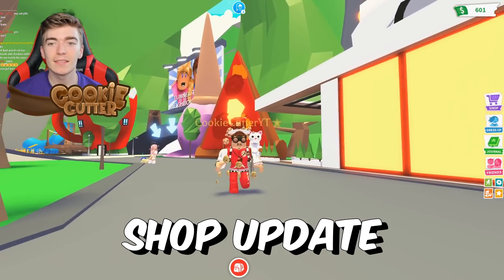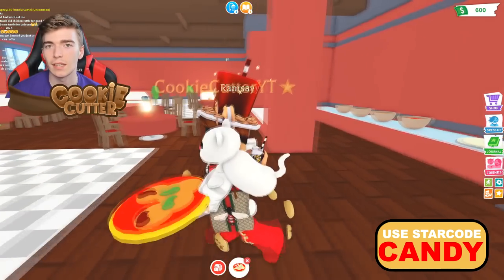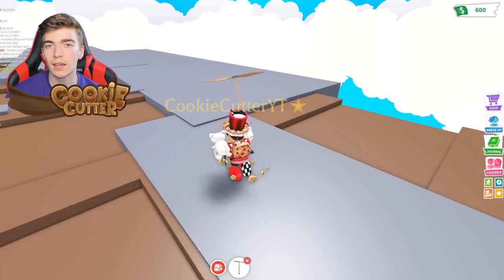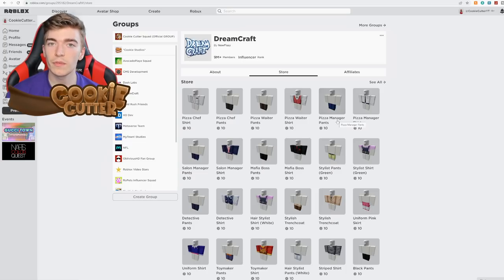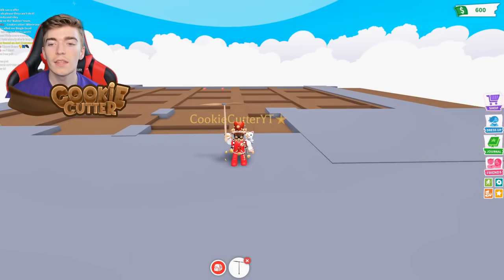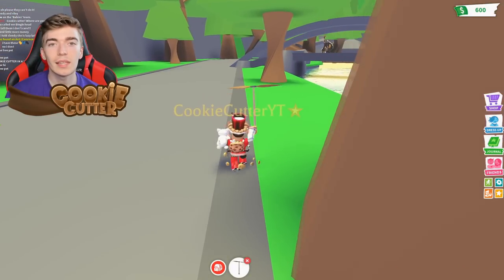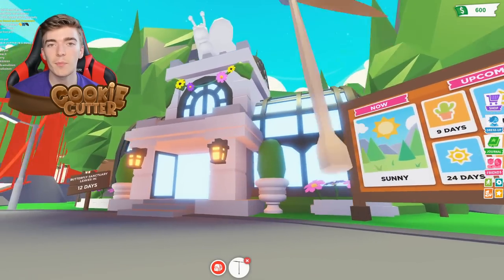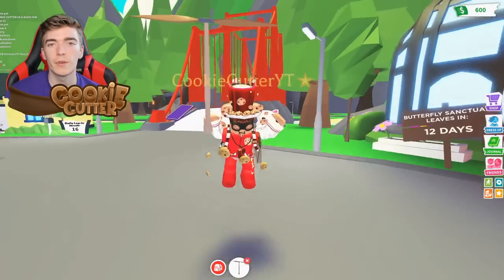Pizza Shop Update Adopt Me Release! Adopt Me New JOBS Update To Earn Bucks!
Pizza Shop Update Adopt Me Release! Adopt Me New JOBS Update To Earn Bucks!🌟Use star code "CANDY" when buying robux, premium or roblox gift cards